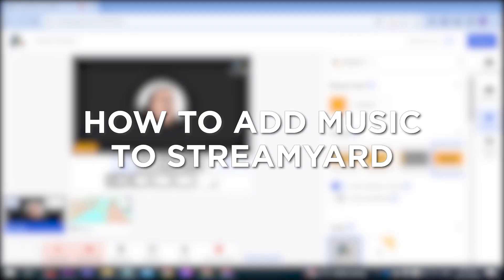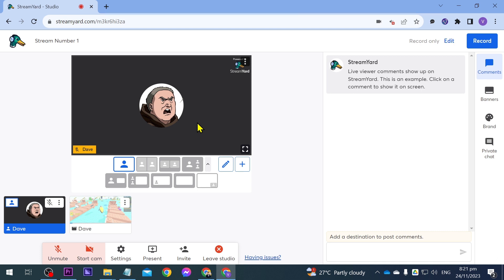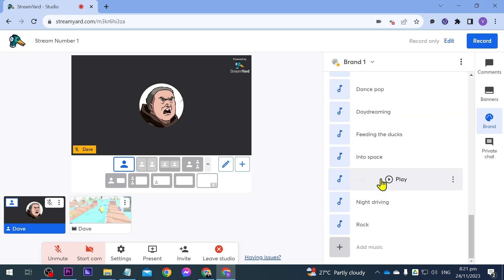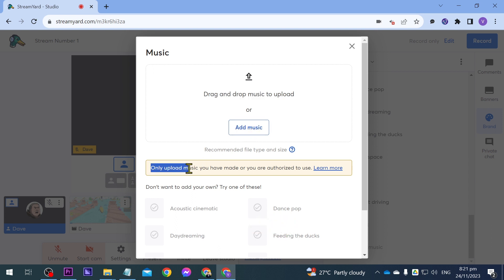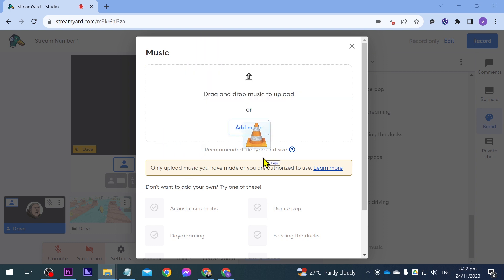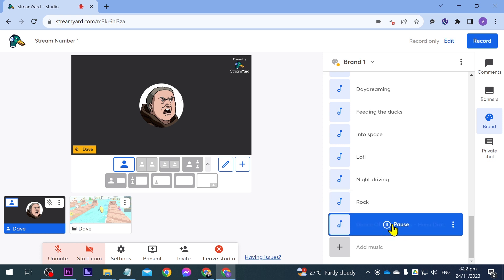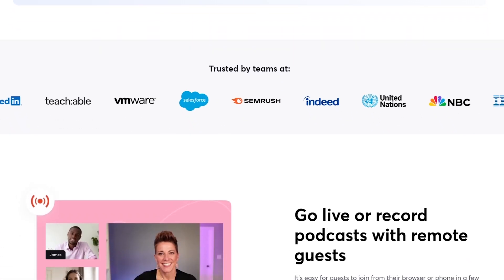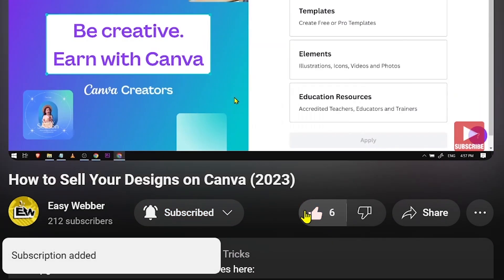How to Add Music to Streamyard (EASY)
Here's how to add background music in streamyard. With this method, you can now easily know how to add music to streamyard as a background music without any hassle!